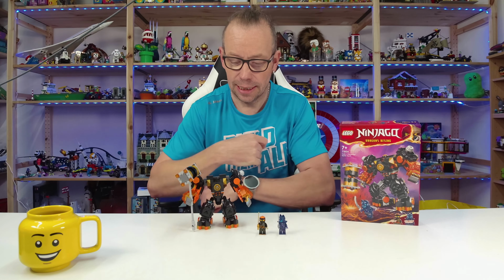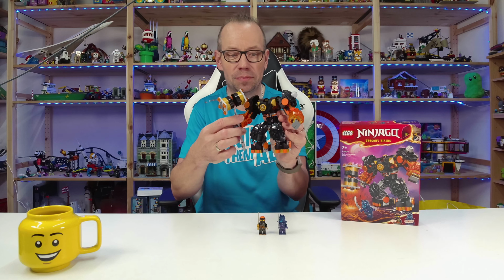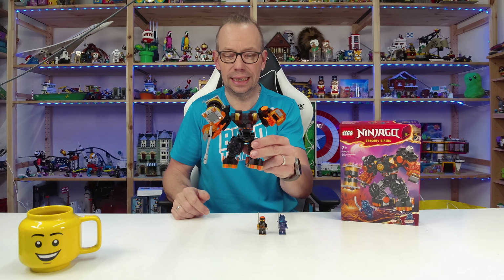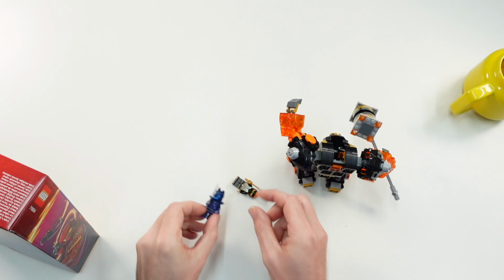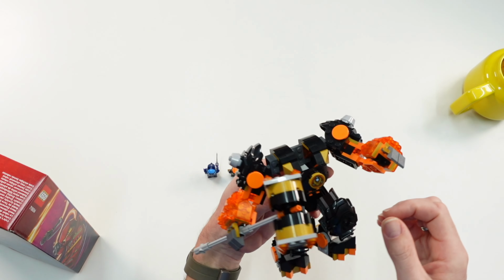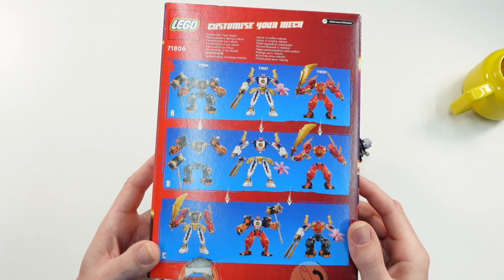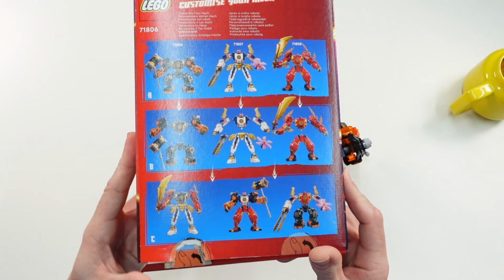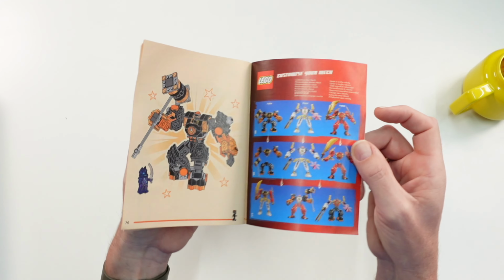LEGO Ninjago 71806 Cole's Elemental Earth Mech Review English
235 pcs
19,99$ / 19,99€
LEGO Ninjago 2024